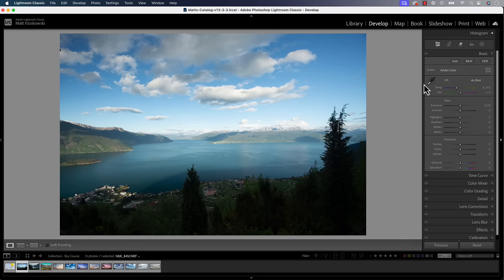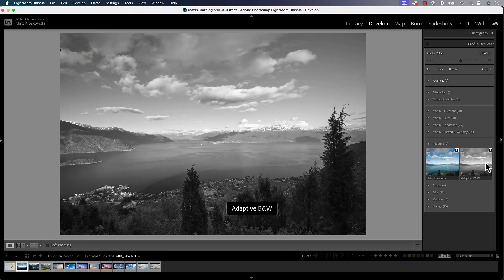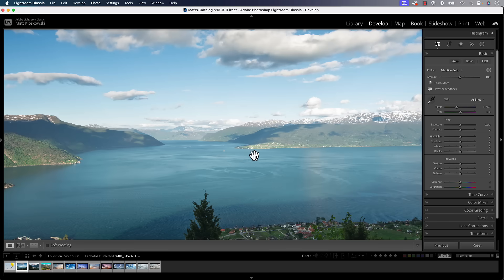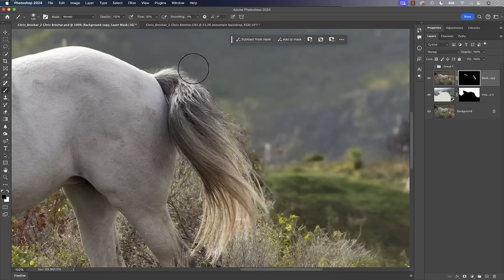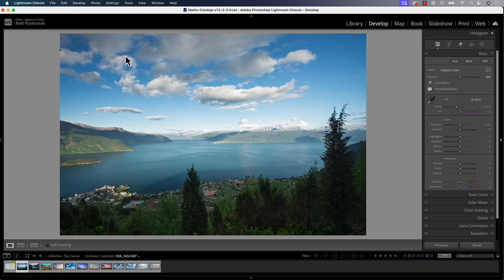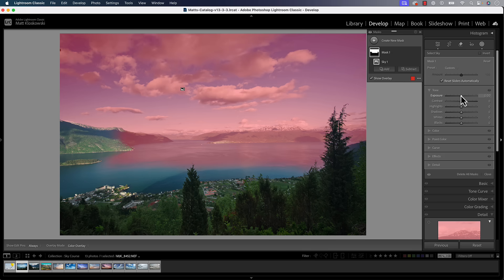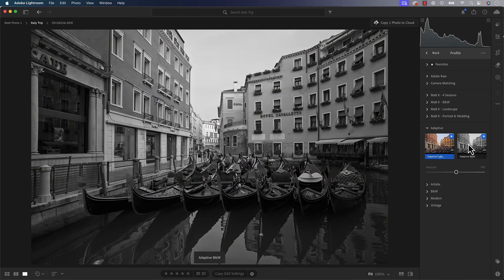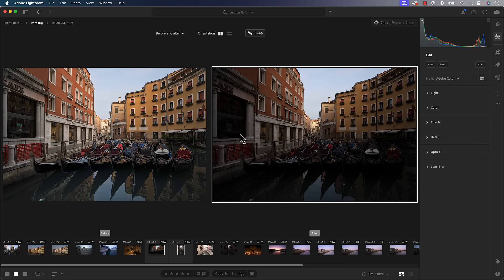Adaptive Profiles and New Lightroom Features (Feb 2025)